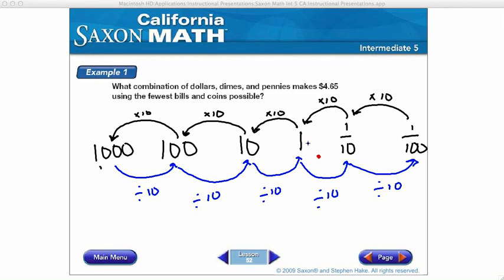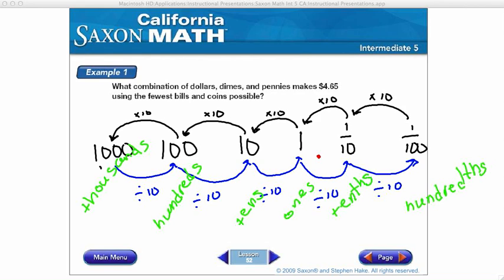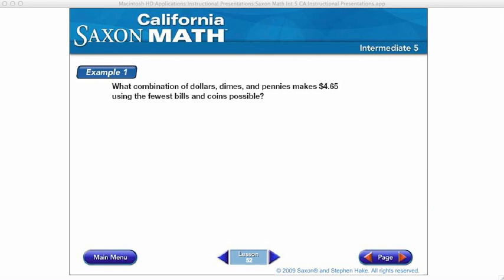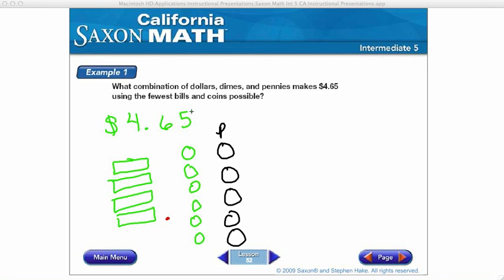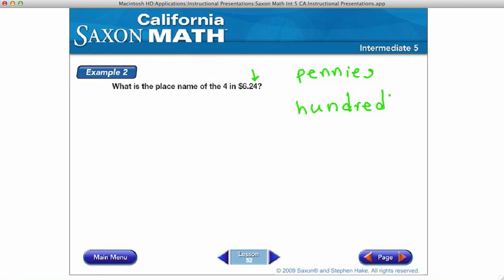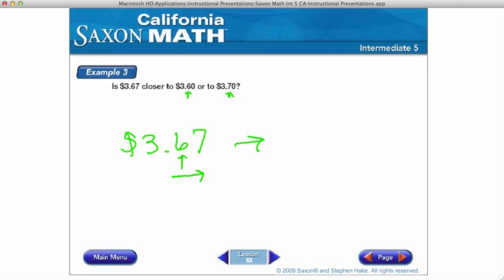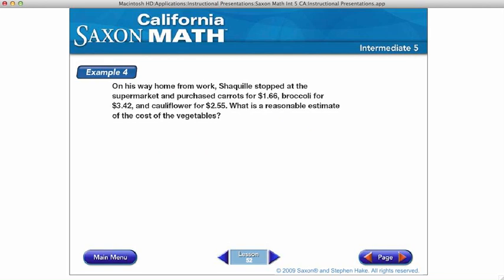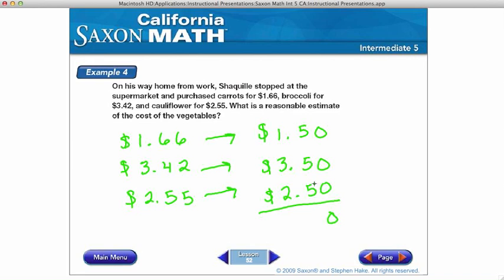Saxon CA5 Lesson 52